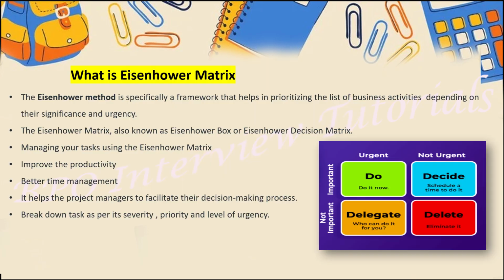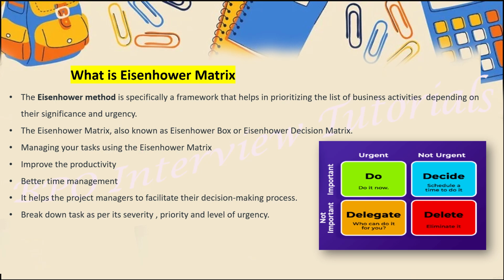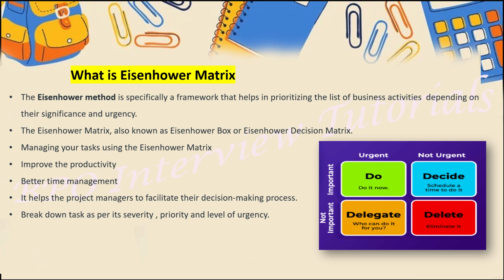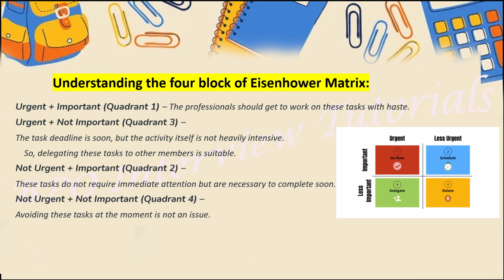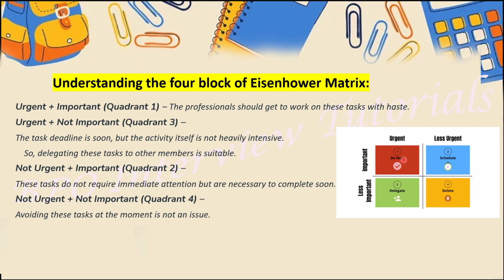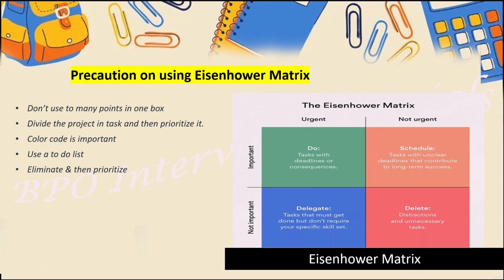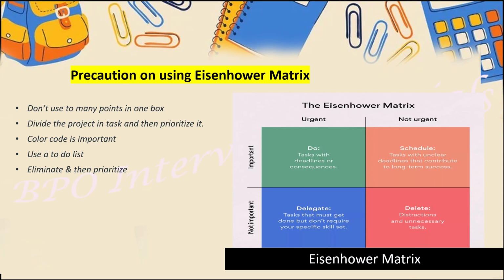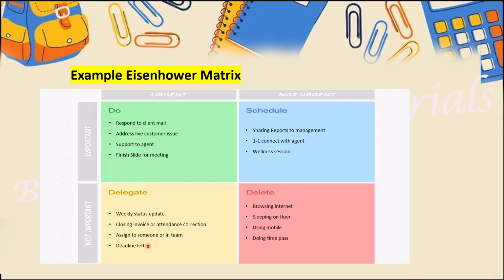Eisenhower Matrix: The Secret Weapon of Six Sigma